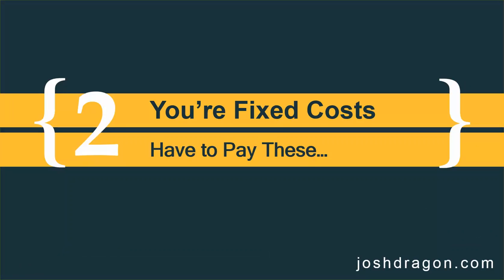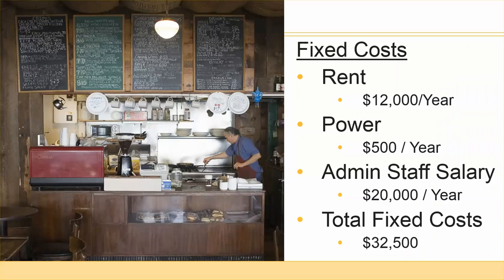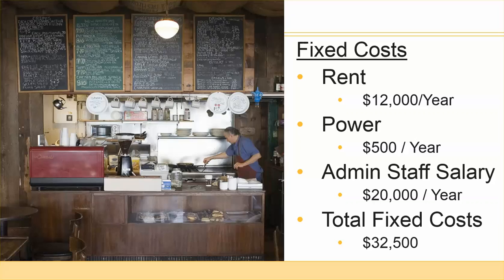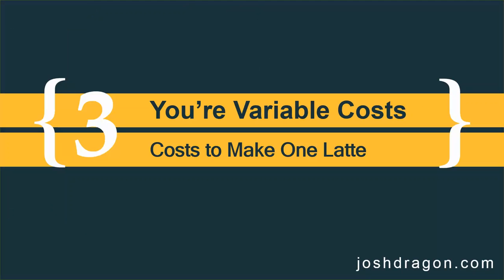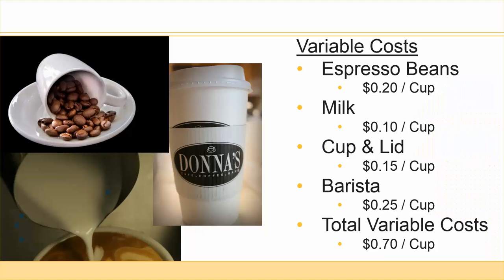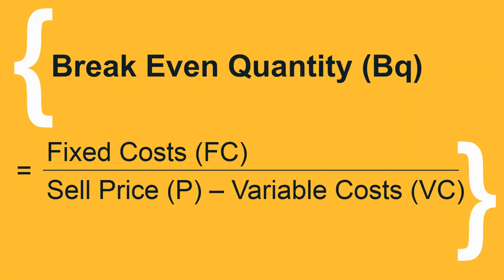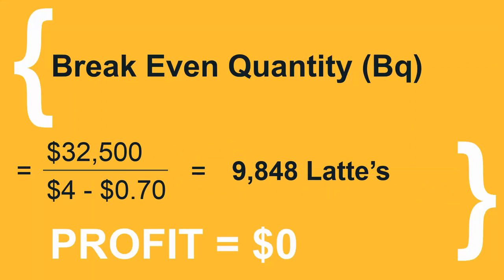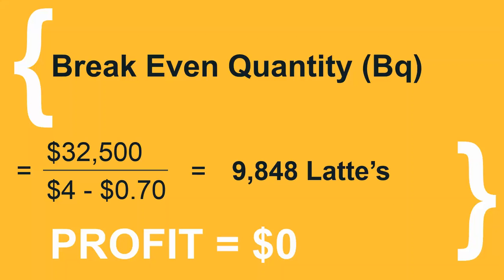Break Even Analysis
How to calculate a break even analysis in order to determine at what point your business will begin to make a profit.